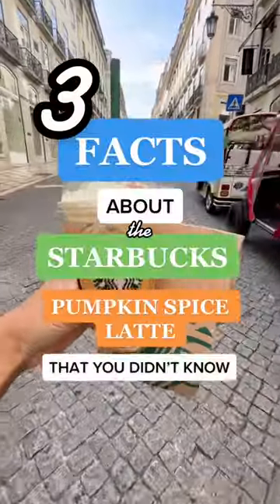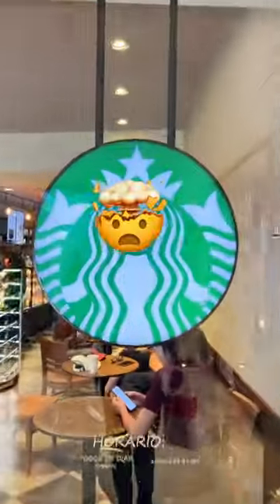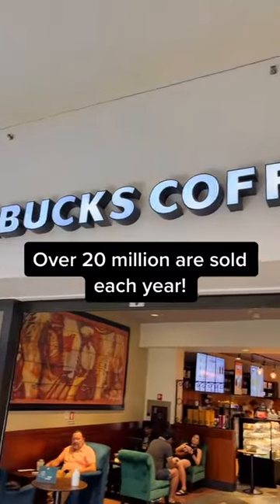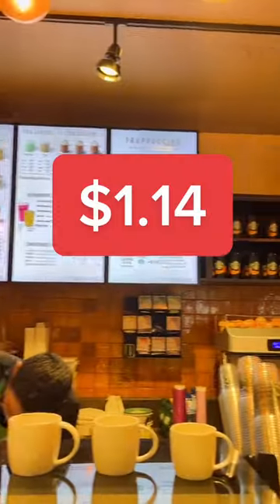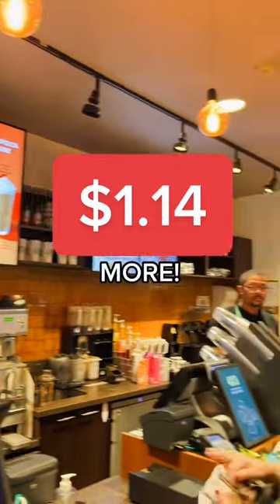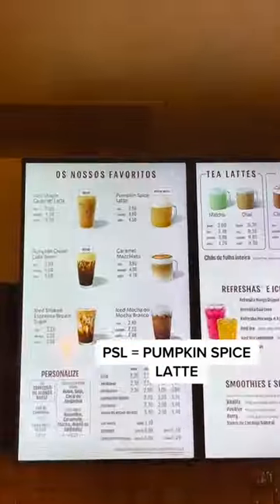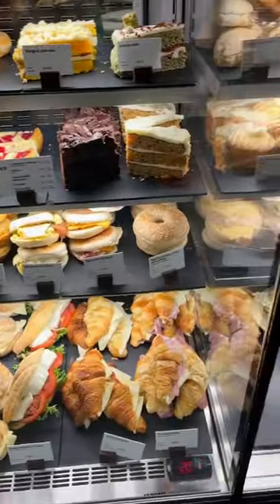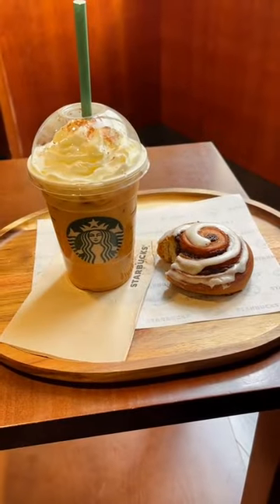Fun fact: Starbucks’ Pumpkin Spice Latte had NO PUMPKIN in it until 2015! Are you a PSL fan?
Step’s mission is to help improve the financial future of the next generation. We offer a mobile banking app and Visa spending card that is completely free to use and has No Fees. None. Ever. Step makes it easy for you to send and receive money instantly, and provides an easy to use card to take with you whenever you’re on the go.

If you haven’t signed up for Step yet, what are you waiting for?!

Sign up in less than 60 seconds! Once your account is set up and you have money in your account, you’re able to send and receive money from friends and family with a click of a button.